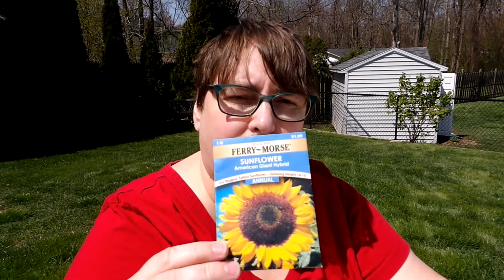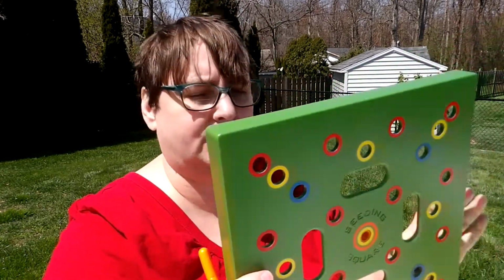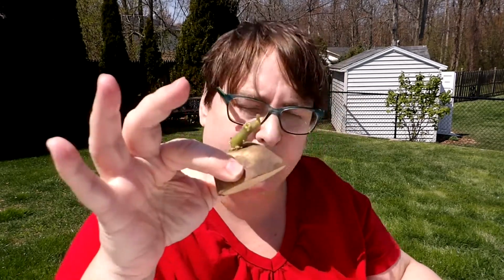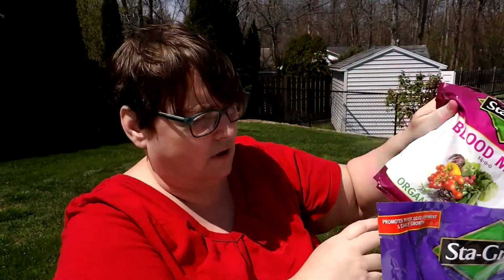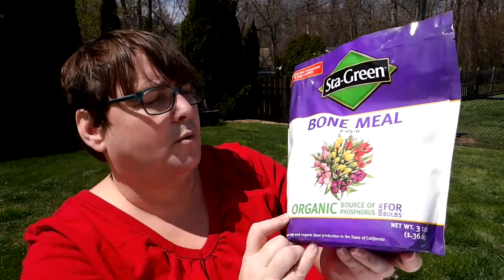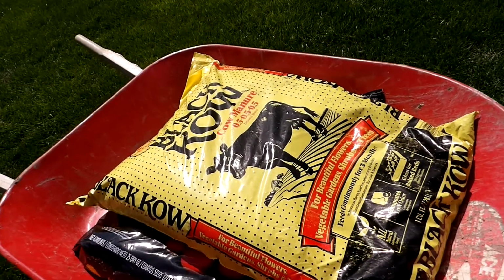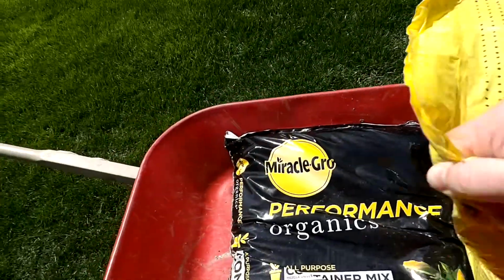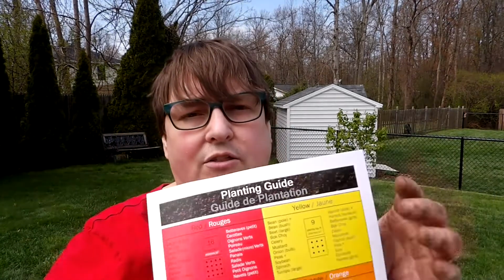It's Planting Time at Chasing Mysteries Garden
Hello.  My name is Rebecca and along with my wife Karen, we are working on renovating our outdoor and indoor garden space.

In this episode we are finally getting things in the ground.  Today...spinach, radishes, onions and kohlrabi...oh wait no spinach.

Suki, Suki
Love the earth.  Love yourself.  Love each other.